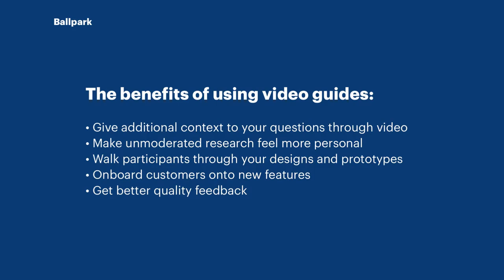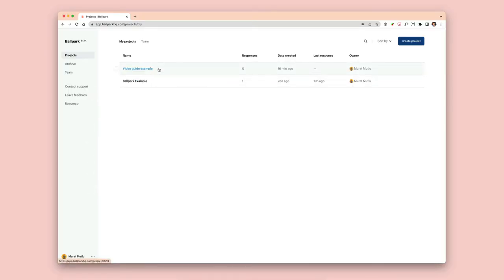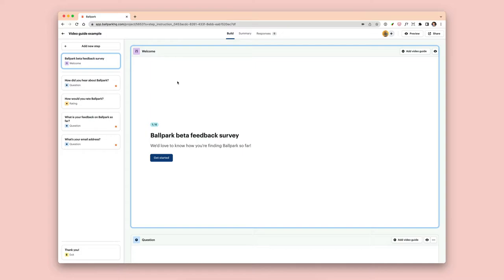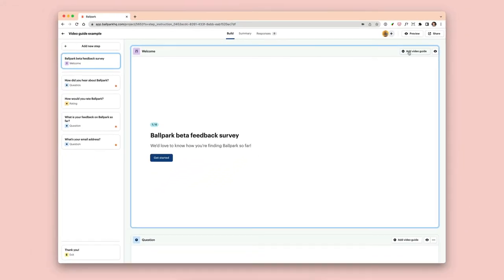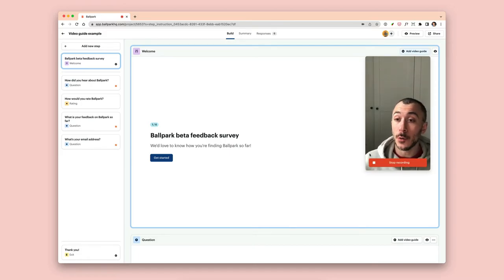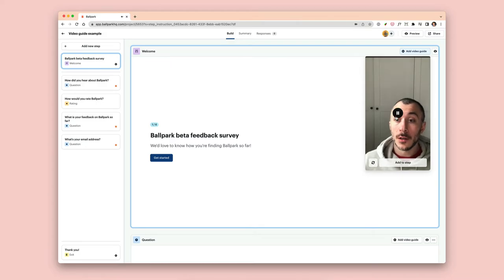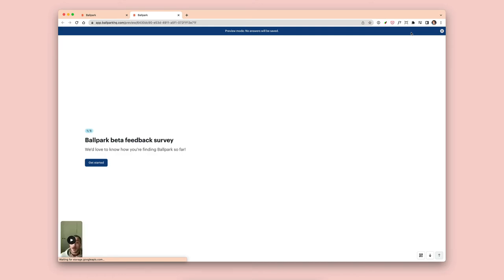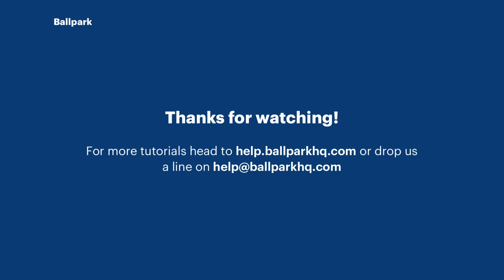Ballpark Tutorial: How to add video guides to your survey or test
Video guides enable you to add your own pre-recorded video to help survey and test participants provide high-quality answers, making it easier to provide context.

Scale to hundreds or even thousands of participants with a single test and get rich, detailed feedback without needing to be there in person.

Ballpark is the fastest way to capture high-quality feedback on questions, marketing copy, designs and prototypes using task-driven questions. Sign-up for free